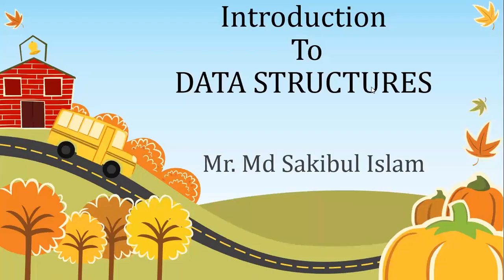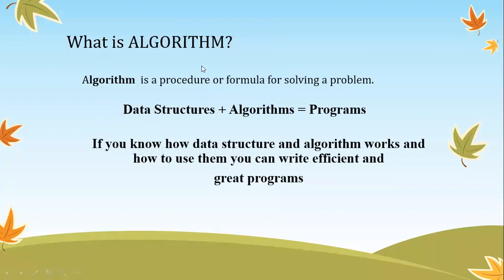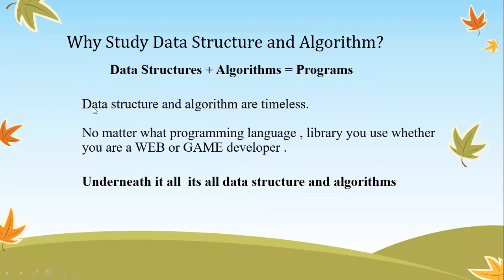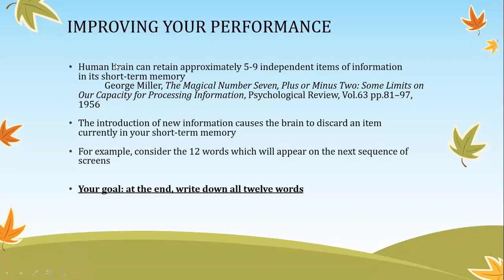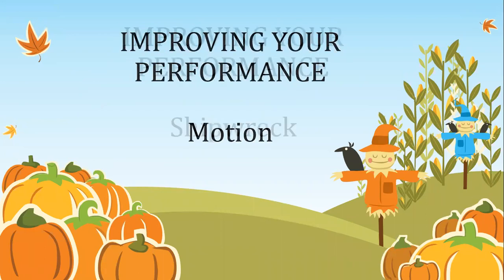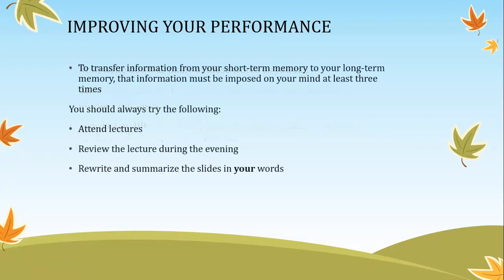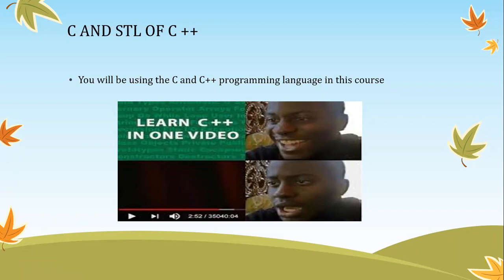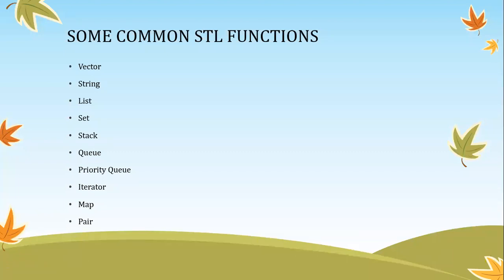Introduction To Data Structures